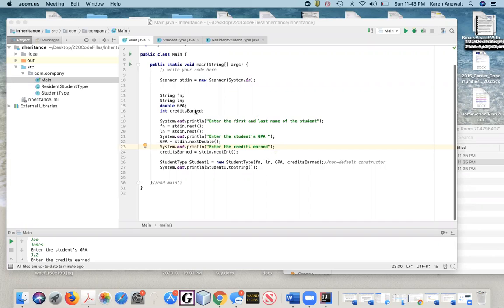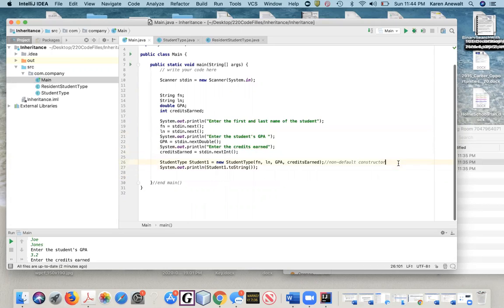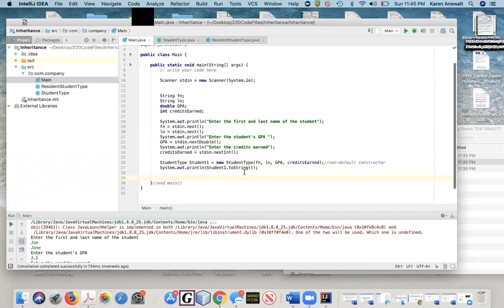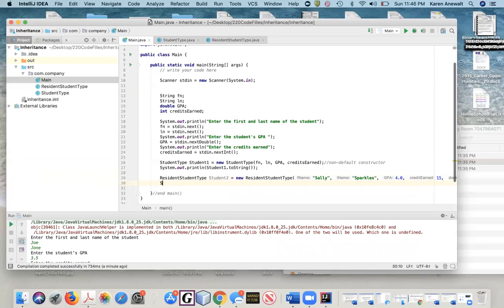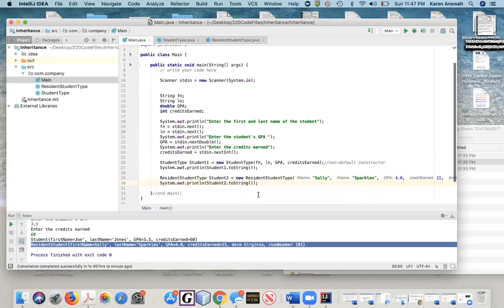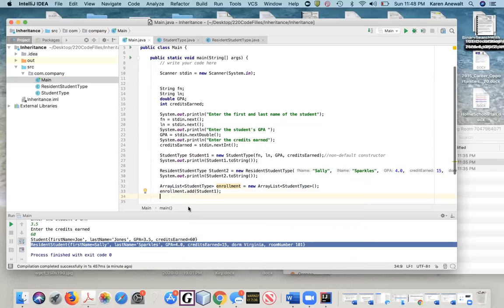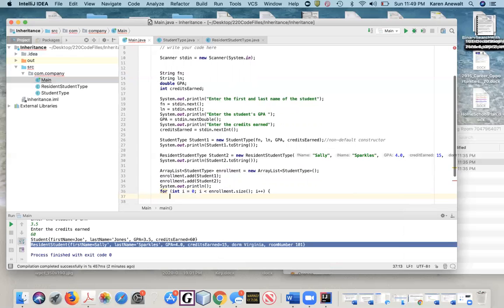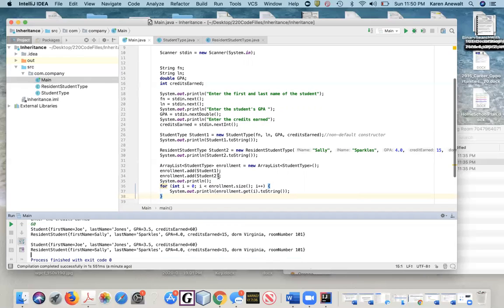CPSC 220 - Inheritance part3 - testing the subclass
Optional content  - testing the superclass and subclass